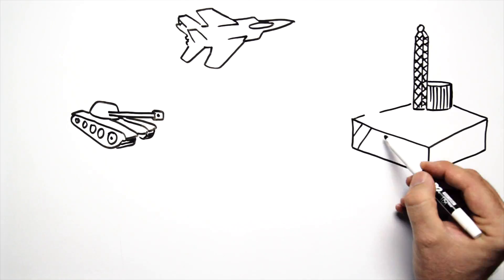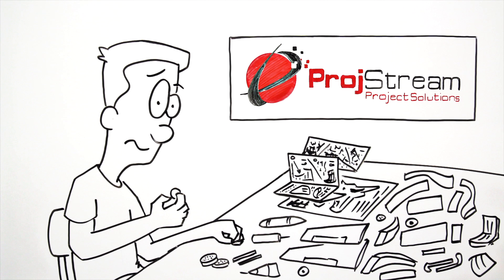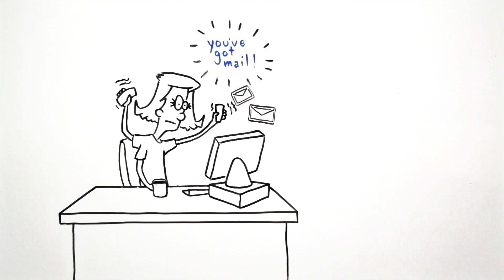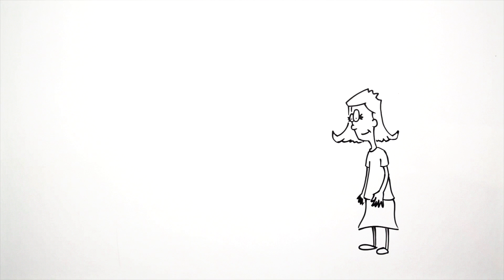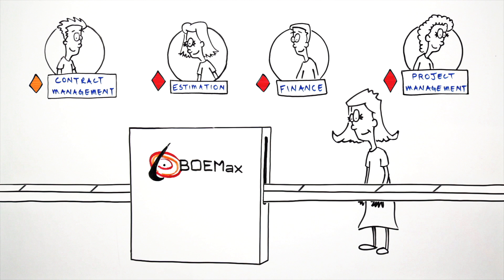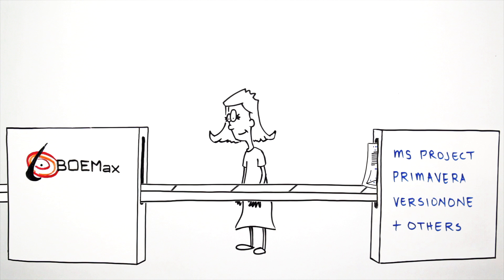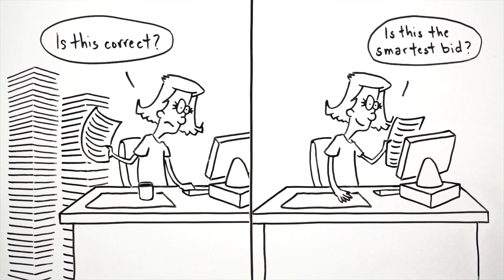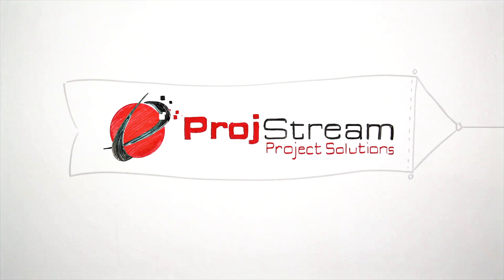Government Proposal Pricing & Cost Analysis Software | BOEMax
BOEMax is a project planning software & government proposal pricing software from Projstream that can help help you maximize profits and land the big job.  Get your government or commercial bid proposal streamlined and ready for submission.  BOEMax is cost estimating software that can be used for proposal submission or change requests.  BOEMax is not just cost estimating software, it will also product cost volume output that is format ready and DCAA compliant and friendly.

Leverage BOEMax government proposal pricing software to run price to win scenarios and manage proposal documentation and versions.  This includes basis of estimates and cost volume output. BOEMax is the cost estimating software that you've been looking for.

Does your cost estimating software interface with an earned value software engine and Microsoft Project?  If not, wouldn't it be convenient?  Get the cost estimating software that does a whole lot more than a patchwork solution.  This is truly streamlined cost estimating software.